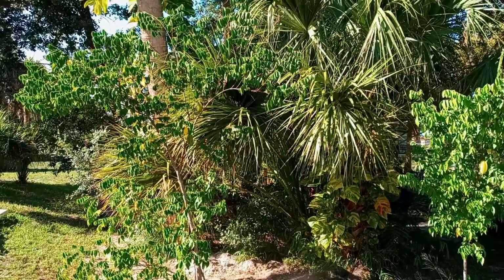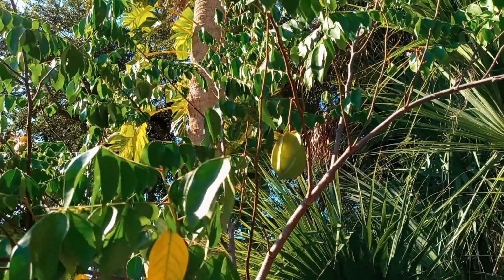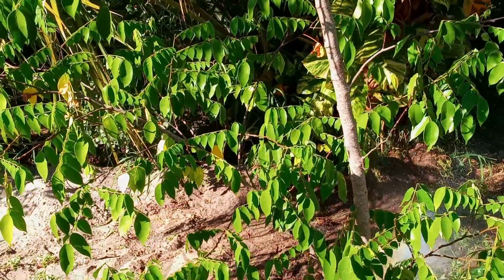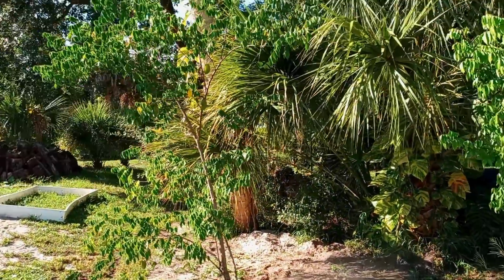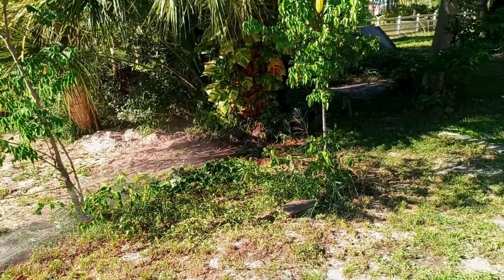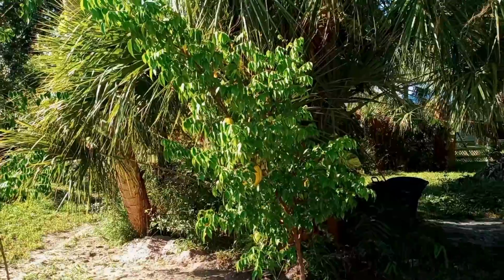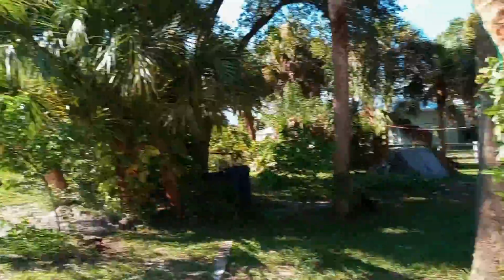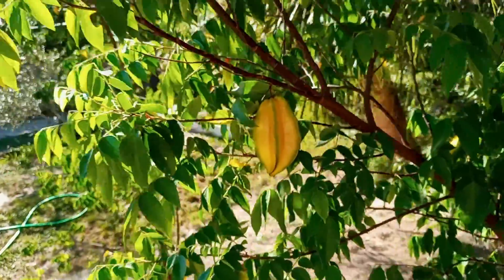Starfruit Progress Report 8-22-22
Fruit are starting to show for the first time. Details in video.